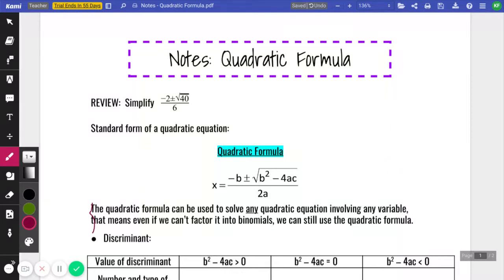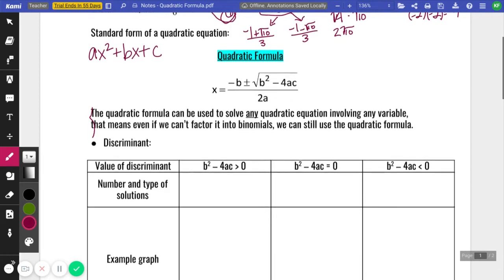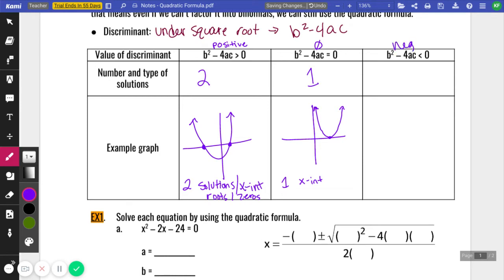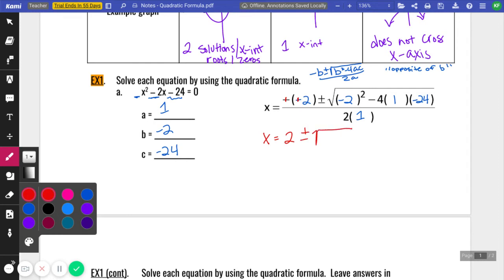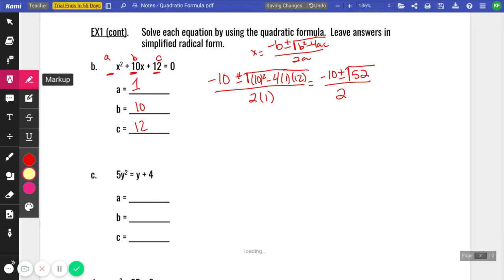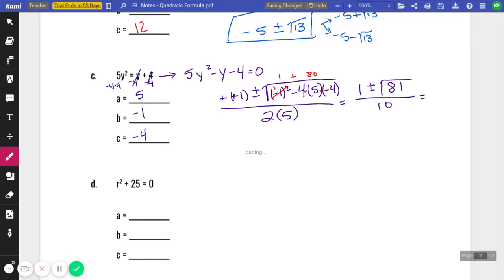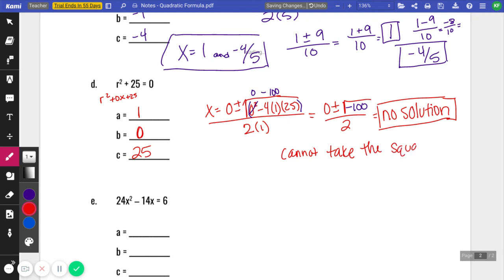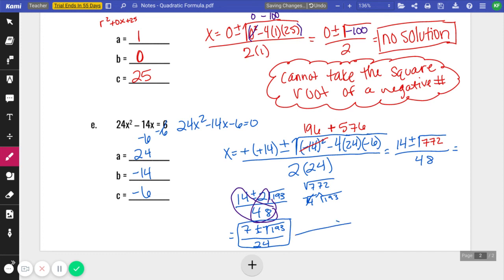Quadratic Formula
Using the Quadratic Formula - answers in simplified radical form